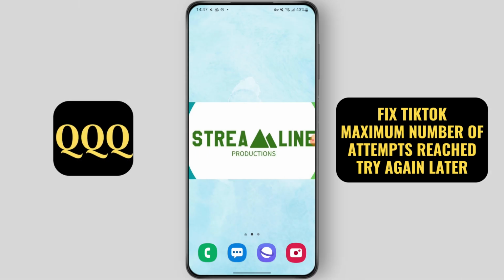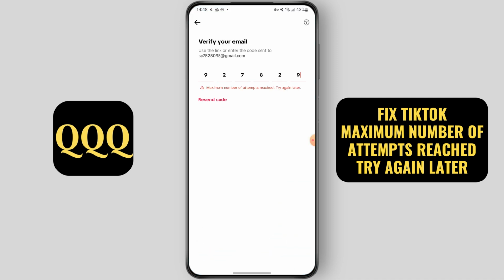How To Fix TikTok Maximum Number Of Attempts Reached Try Again Later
Welcome to our step-by-step guide on "How To Fix TikTok Maximum Number Of Attempts Reached Try Again Later"! If you're encountering the frustrating "Maximum Number Of Attempts Reached" error on TikTok, this video is for you. We'll show you how to resolve this issue and get back to enjoying TikTok without any interruptions. From understanding why this error occurs to practical solutions, we've got you covered.

In this video, you'll learn:

How to fix the "Maximum Number Of Attempts Reached" error on TikTok
Common reasons for the TikTok "Try Again Later" message
How to clear the error and continue using TikTok
Solutions to avoid hitting the maximum number of attempts on TikTok